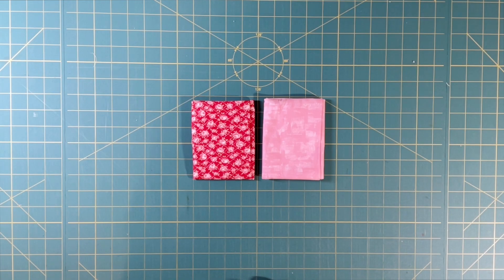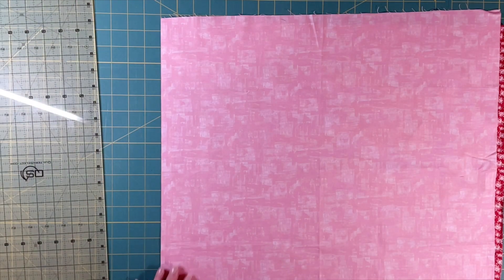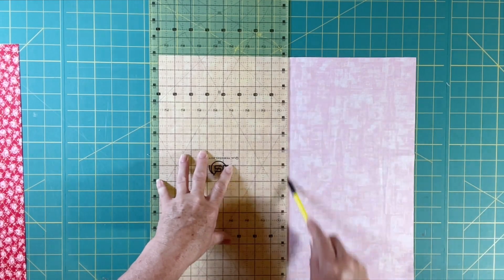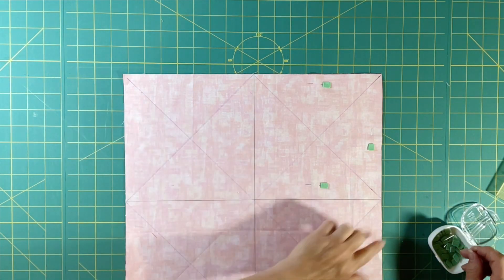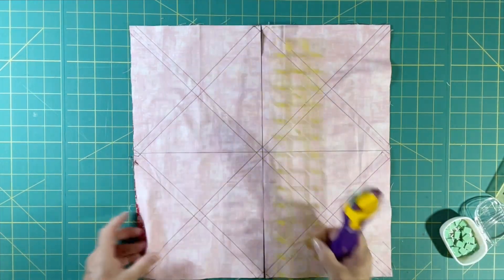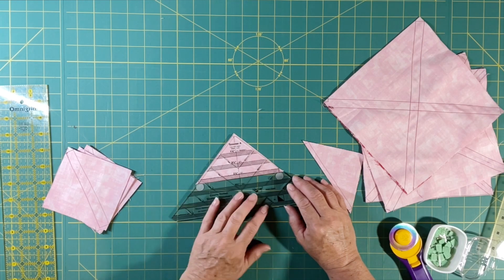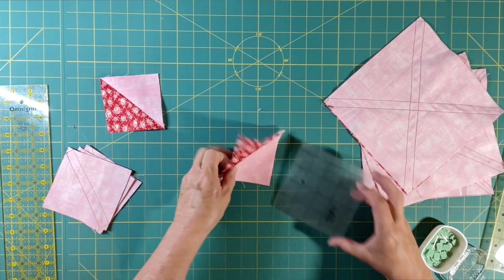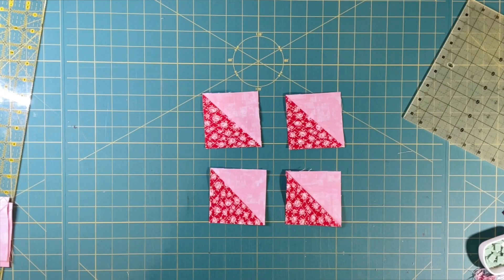Quilting Technique: 32-at-a-time HSTs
Learn how to make accurate HST (half square triangle) units that will fit perfectly into your quilt. But not only that! Make 32 at a time using this method!!

Guidelines for Sending Photos for the Finish it Friday Videos:
- Brief Descriptions